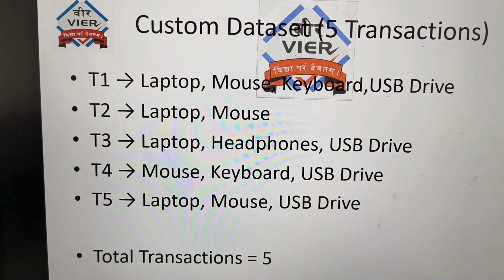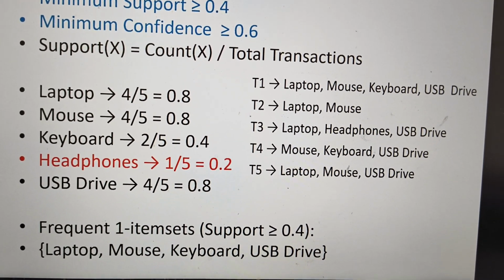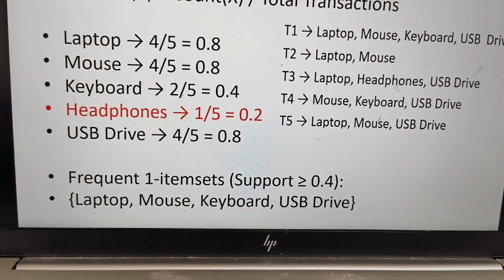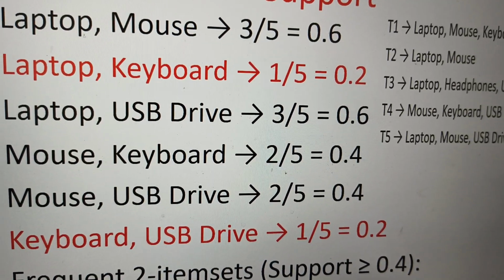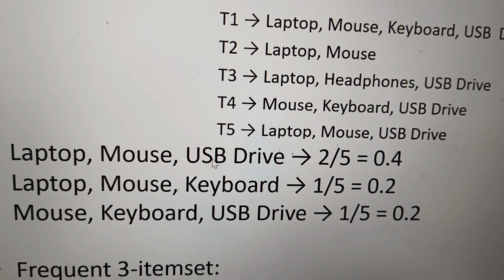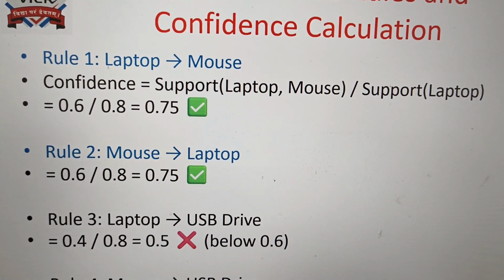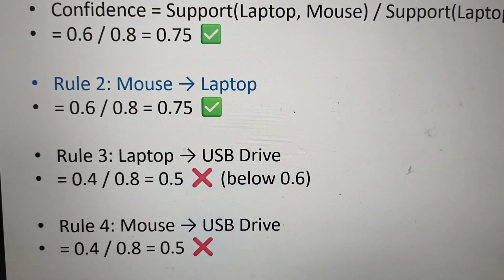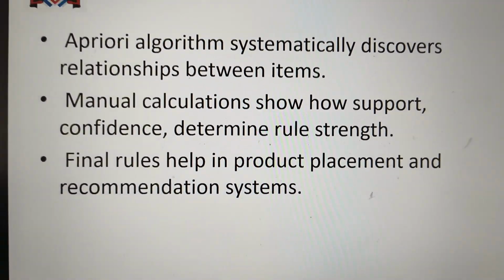Study of Apriori algorithm